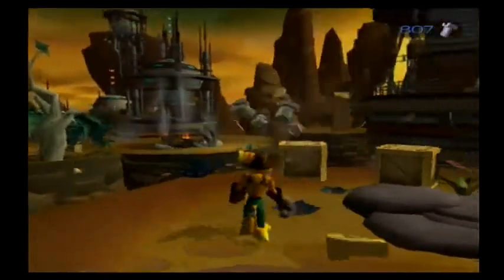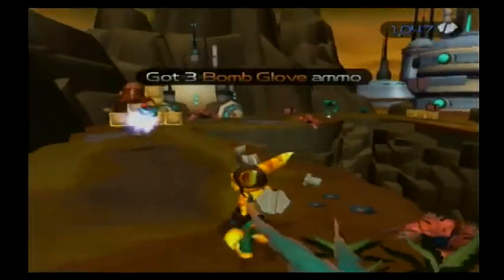Ratchet and Clank - Episode 1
We start our adventures in the Solana Galaxy!